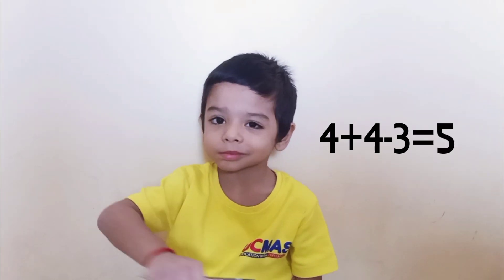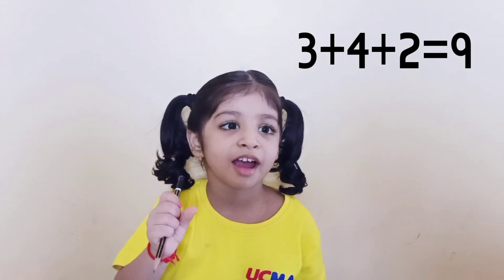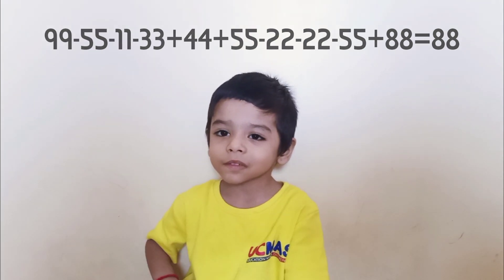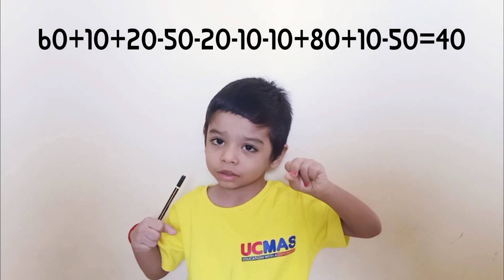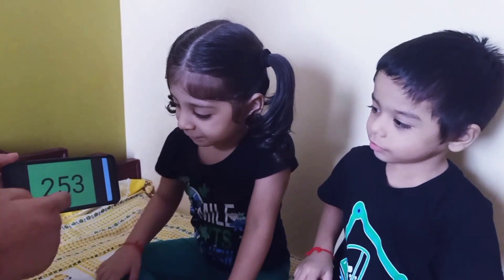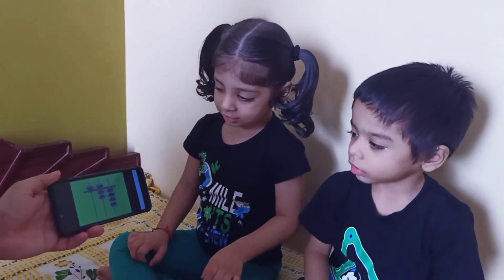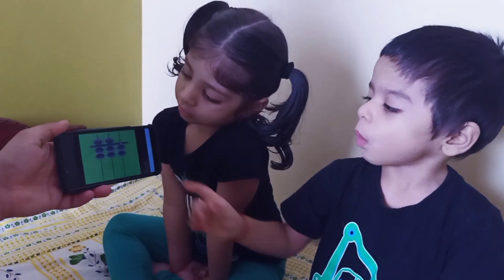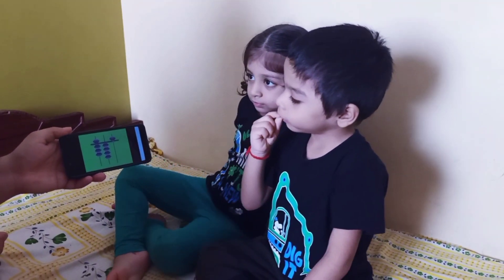Mental maths fun | toddlers doing mind maths | kids fun times abacus | maths made easy | happy kids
Abacus Maths.

It helps children to develop a variety of other skills such as concentration, logical thinking, improved comprehension, listening skills and sound reasoning skills.

Increases confidence and self-esteem.
Increases problem-solving abilities.

Enables an all-encompassing brain development experience.
Enhances photographic memory.

Provides a solid foundation for learning the language of maths for children aged 3 to 13.
Solid learning foundation for mental maths, addition, subtraction, multiplication and division.It also helps in effective counting of decimal points, negative numbers, etc.

It's been proven as one of the most effective methods for young learners to do mental math.